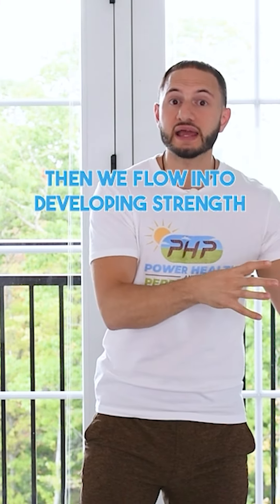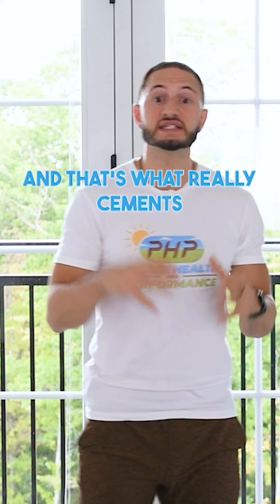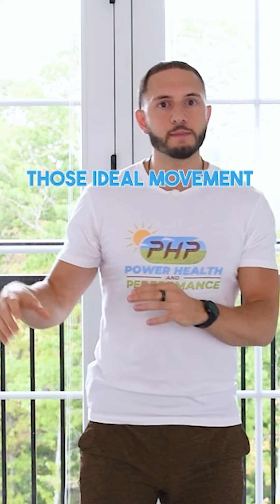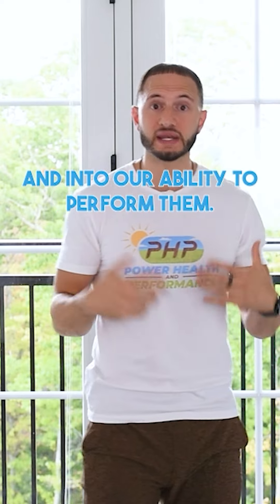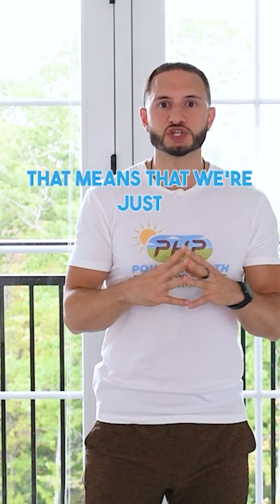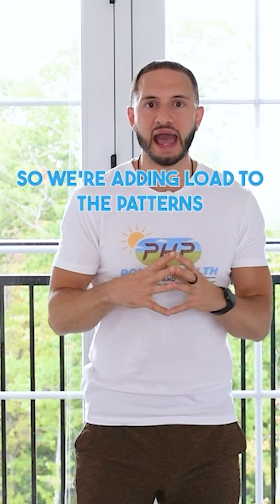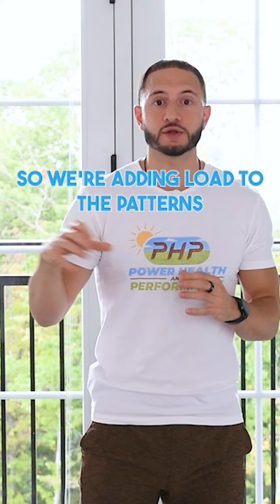The Path To Building Strength AND Preventing Injury